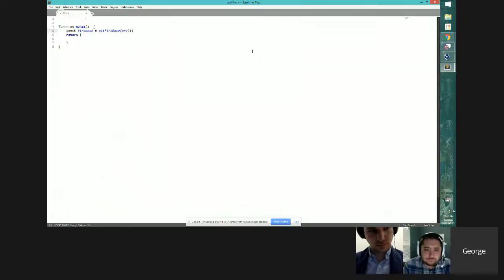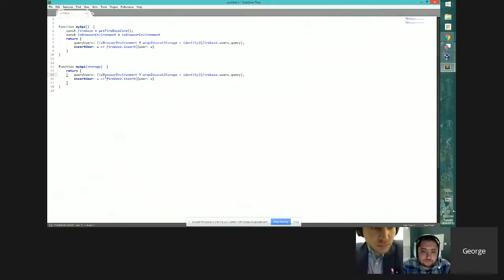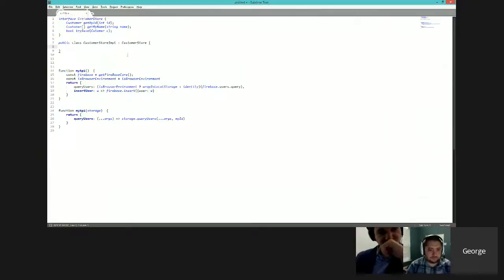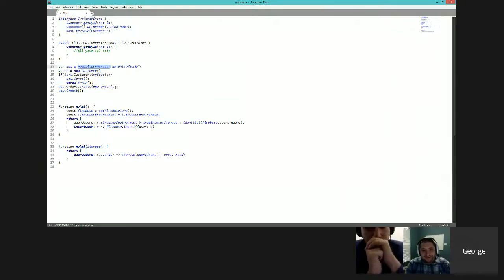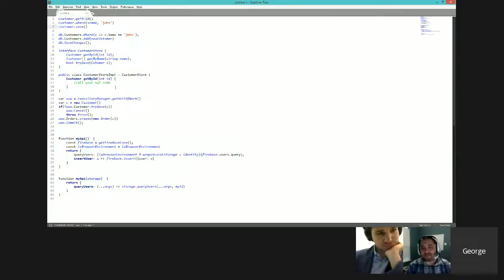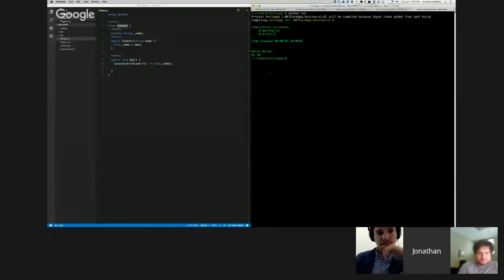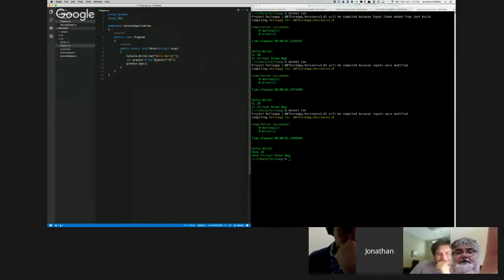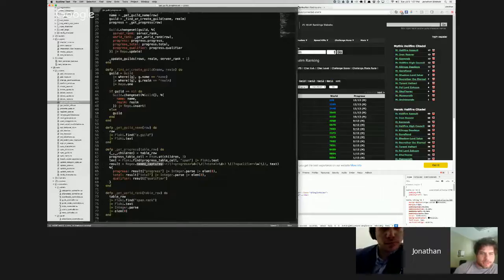Virtual Brown Bag